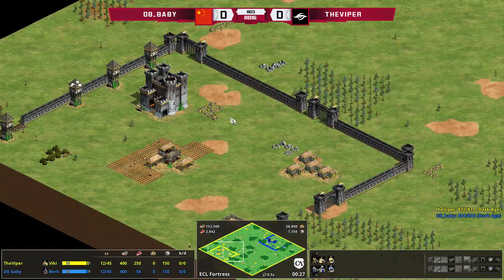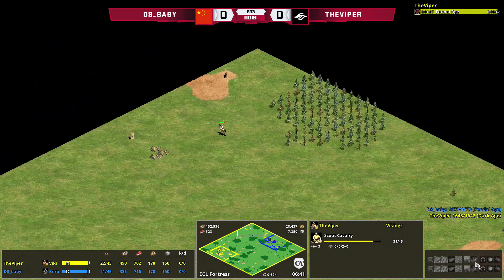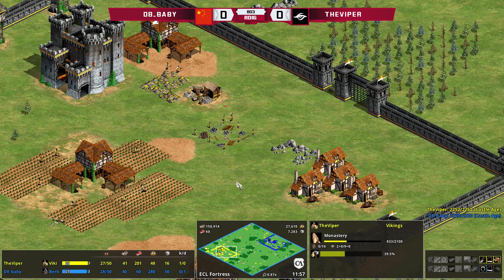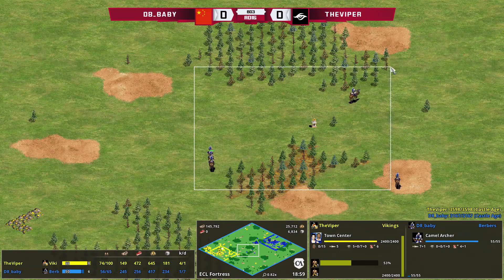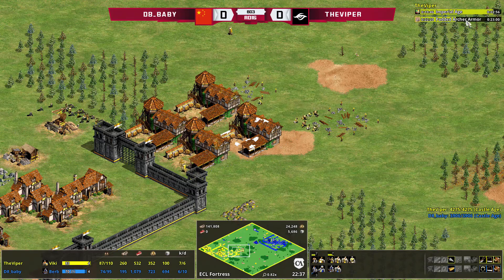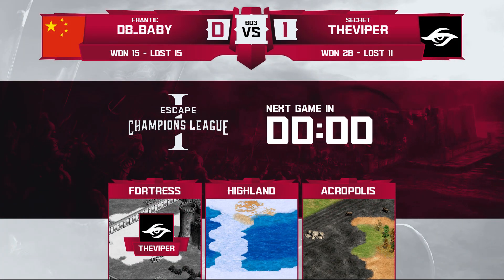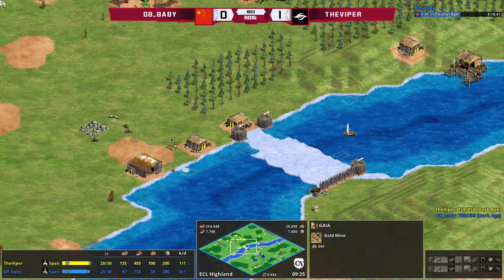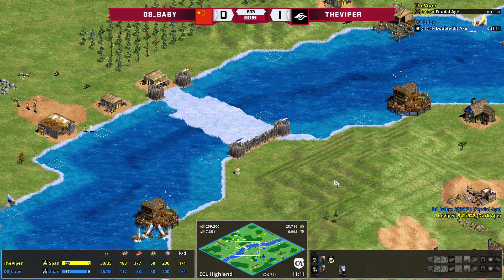Europe West 1v1 | TheViper vs D8_Baby [Round of 16]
We are currently casting with CaptureAge a new spectating tool for Age of Empires 2 allowing us to zoom and show a ton of extra live info. If you are interested in supporting this project you can go

The action continues with the Europe West 1v1 stage for the Escape Champions League.